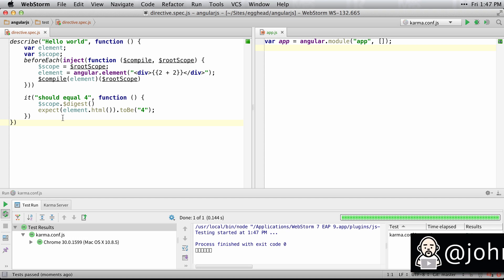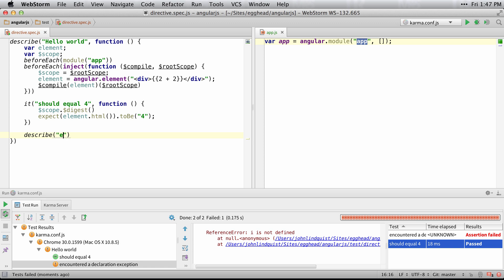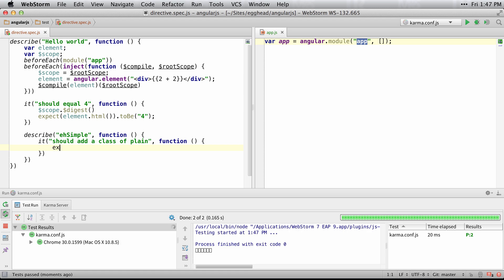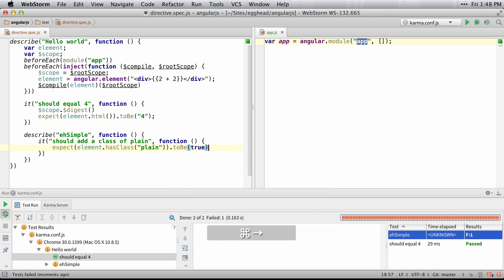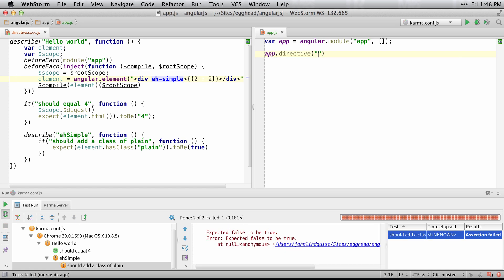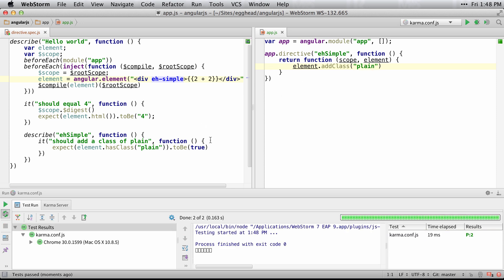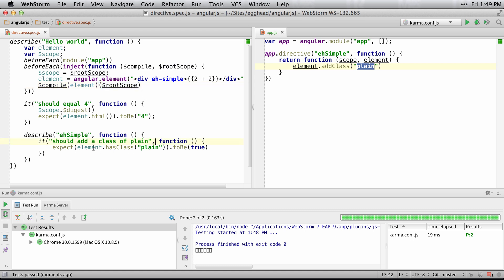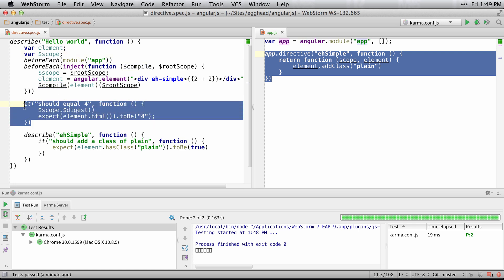Egghead.io - AngularJS - Unit Testing a Directive